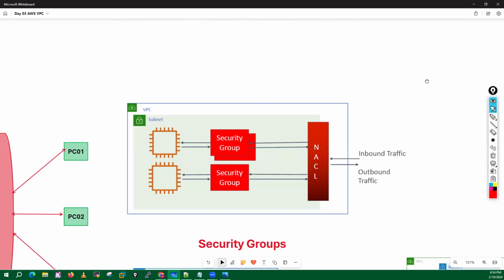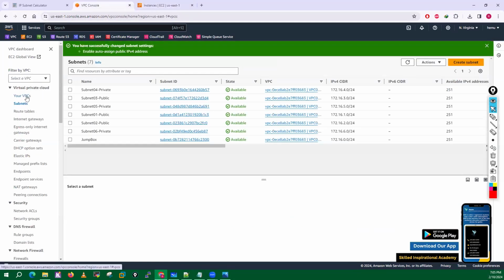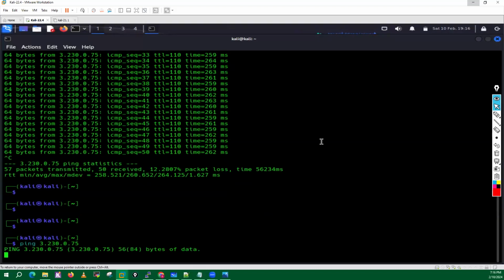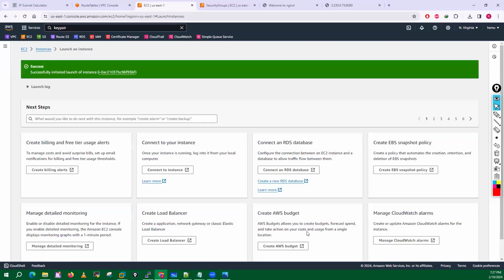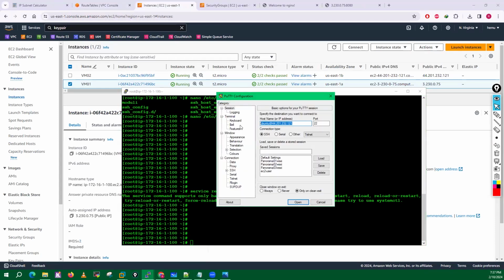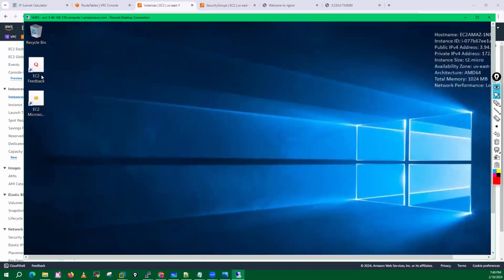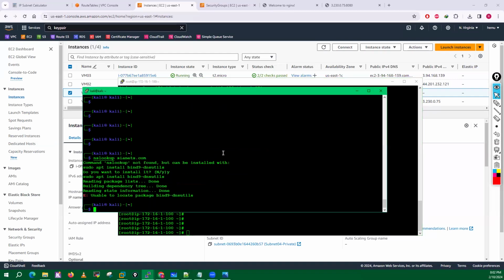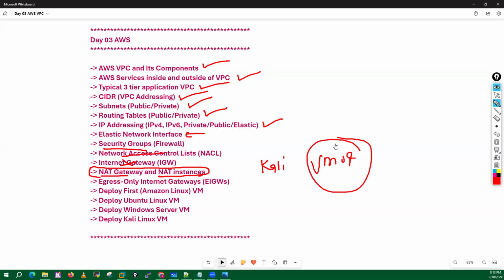Master AWS Certified Advanced Networking in 2024 with Hemu's Expert Training | Class 7